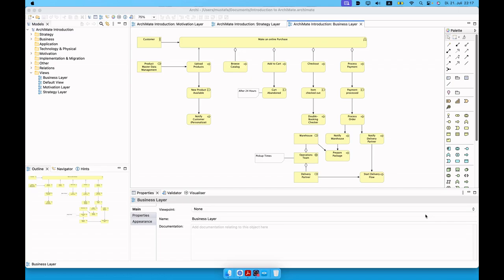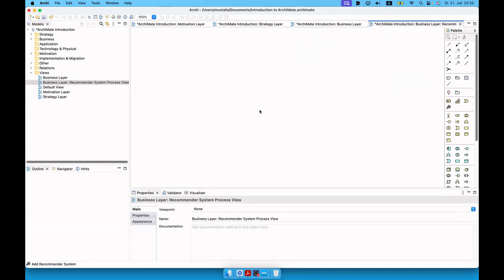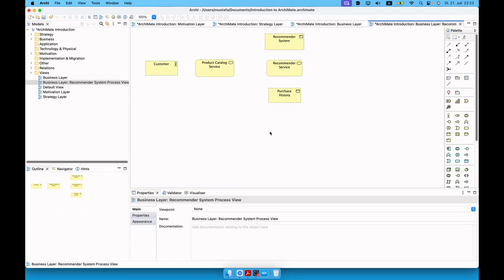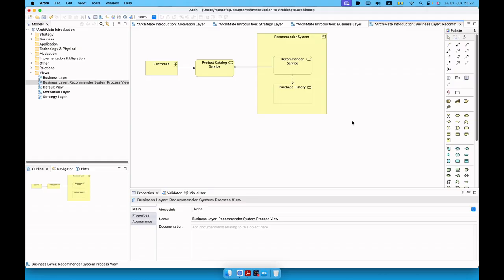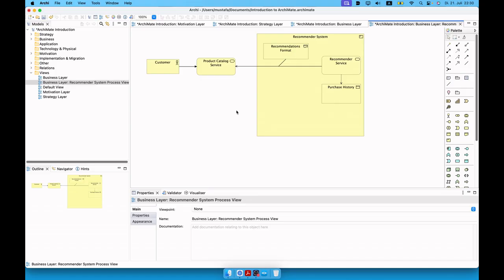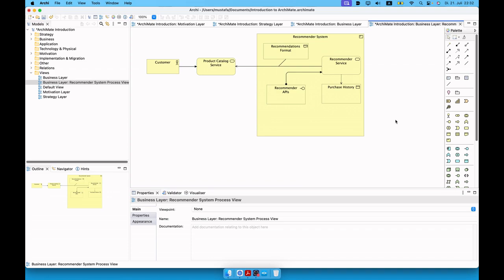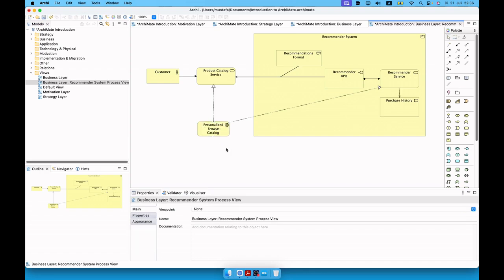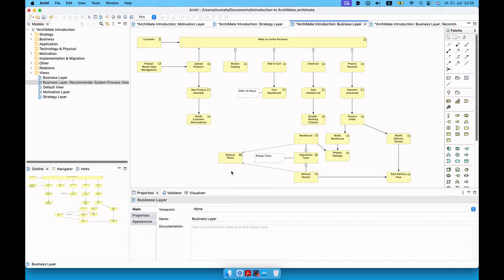06 - ArchiMate Architecture Modelling: Business Domain - Part 2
Introduction to enterprise architecture modelling with ArchiMate and the TOGAF standards using a case study